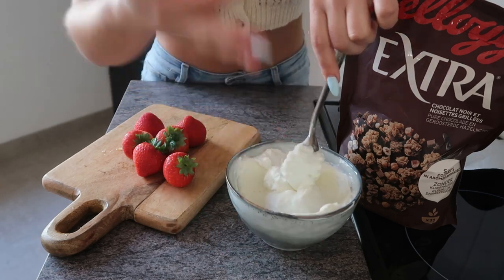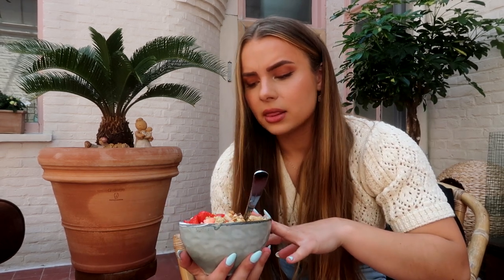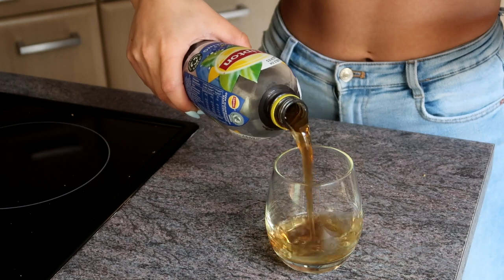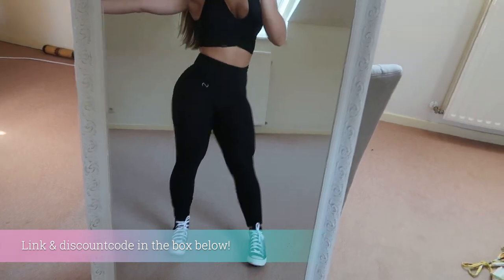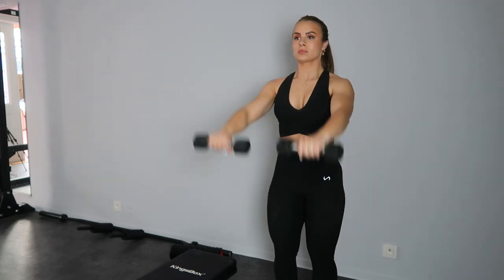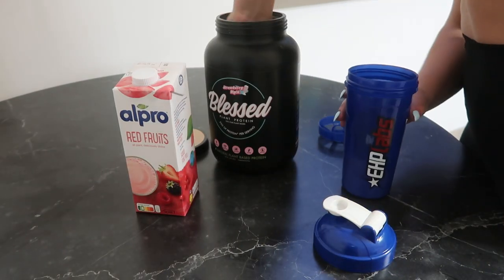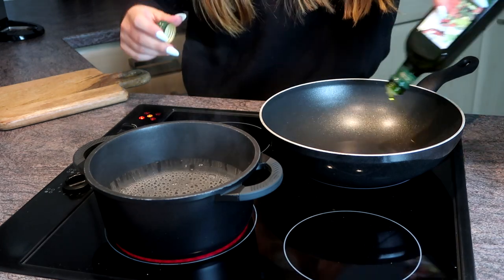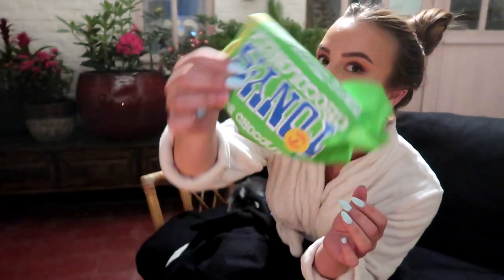What I eat in a day (to maintain my physique) + UPPERBODY WORKOUT!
Hi everyone,

In this video I'm taking you through a full day of eating + an upperbody workout session.